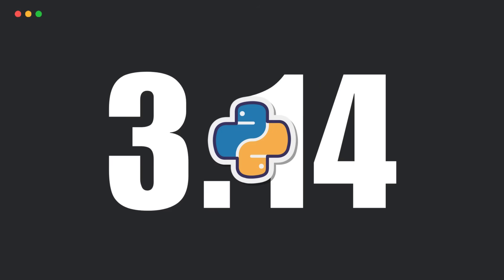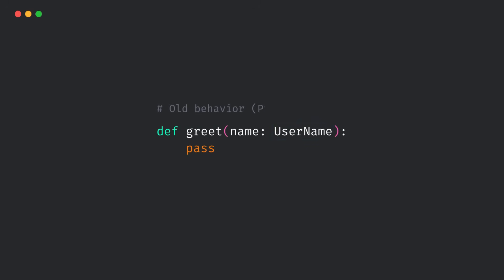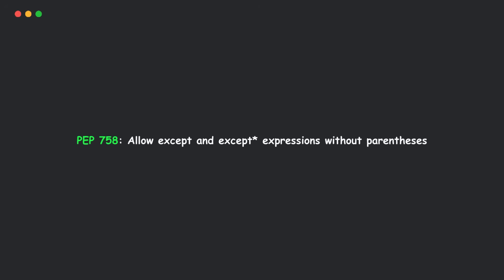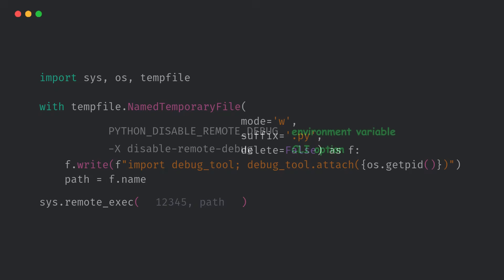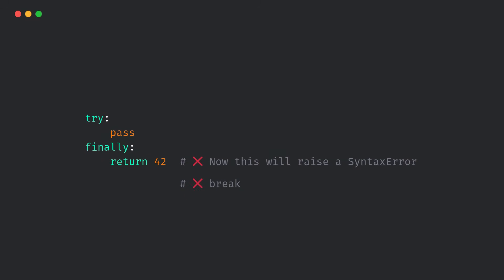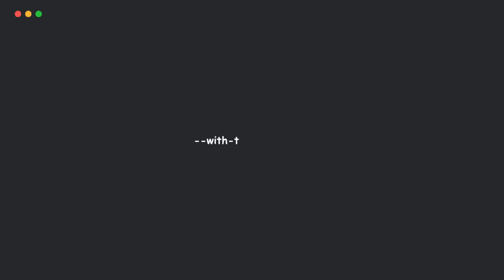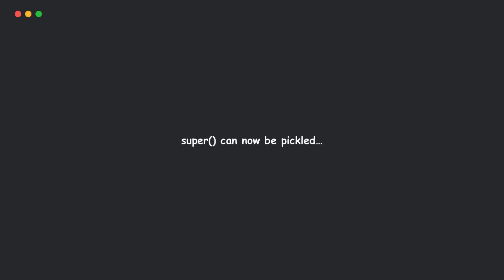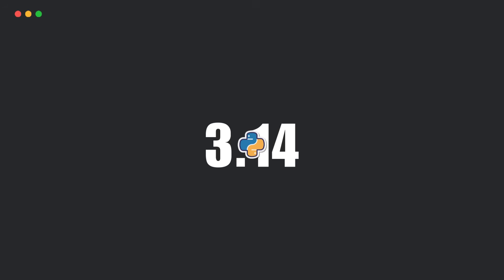Python 3.14 is here... What's new? New interpreter, new module and more...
From better error messages and stricter map() to smarter super() and regex fixes — Python 3.14 is full of quality-of-life improvements for developers.

In this video, we’ll explore:

✅ New strict=True flag in map()

🚫 Cleaner error messages when unpacking

🧠 Pickleable super() for multiprocessing/metaclasses

📜 float.from_number() and complex.from_number()

🔬 Regex improvements with \b and \B

💥 The all-new except* and exception groups

🔧 The end of the inittab hack with PEP 741

✨ New annotationlib module and forward references in annotations